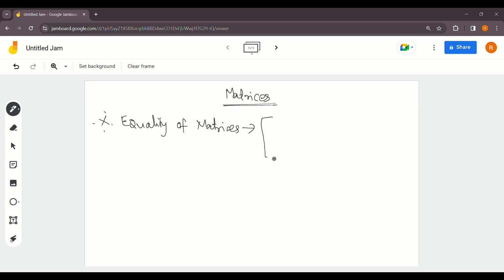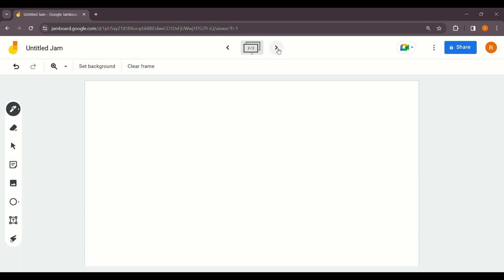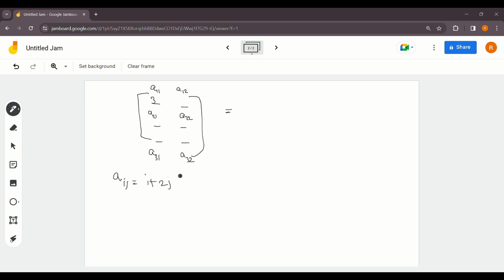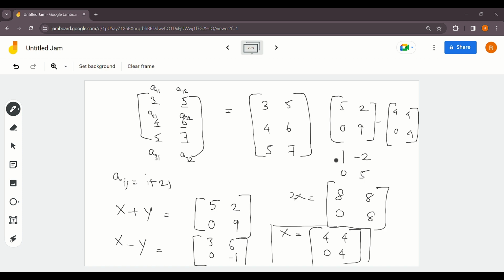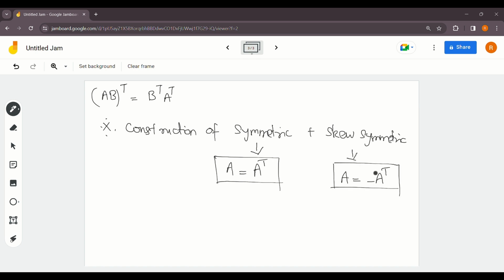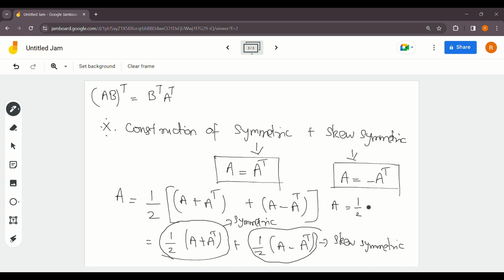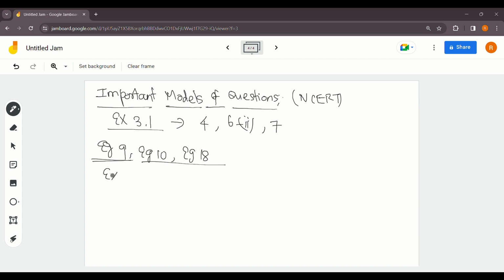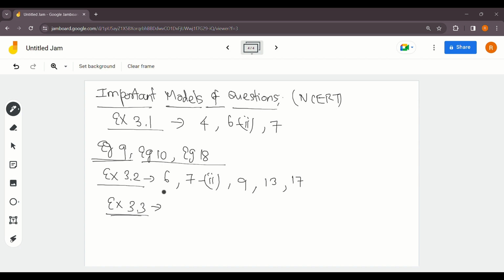MATRICES KEY CONCEPTS AND SHORTCUTS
Shortcuts, key concepts and questions of Chapter 3 Matrices.